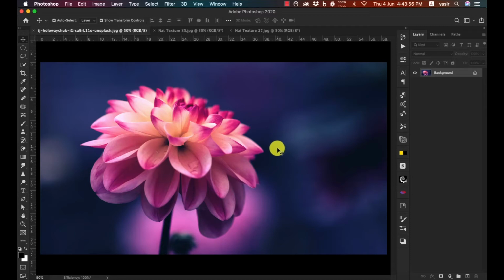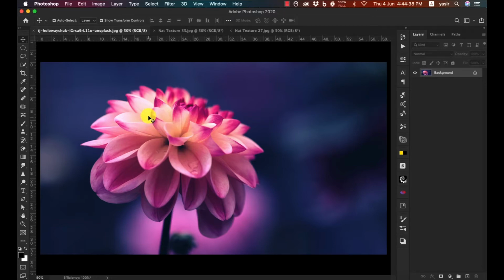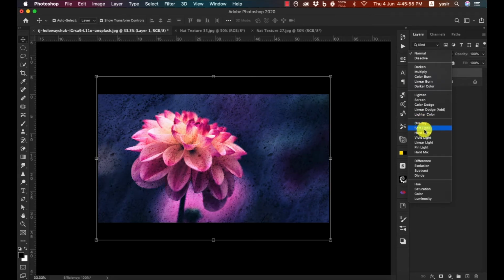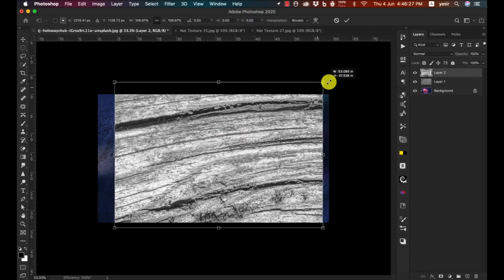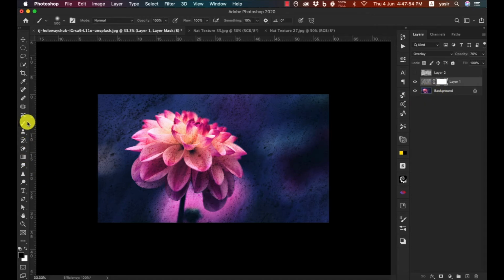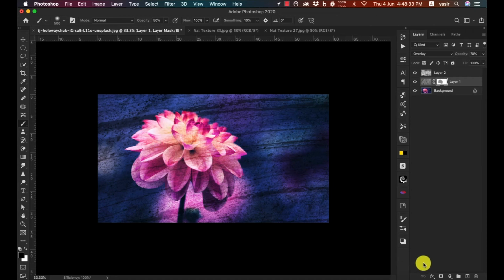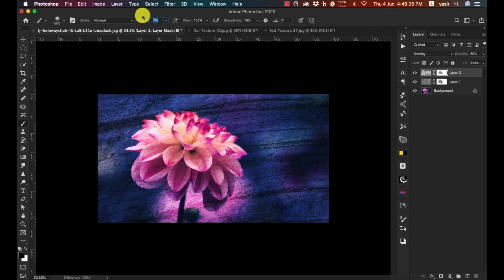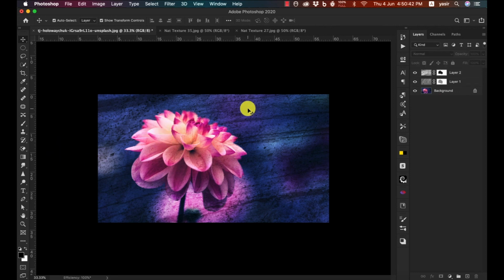how to make texture effect in photoshop | photoshop texture effects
How a texture effect is applied in photoshop on an image to give it a different feel.

Timestamps:

0:00 Video starts
0:07 Intro
0:28 Actual Tutorial